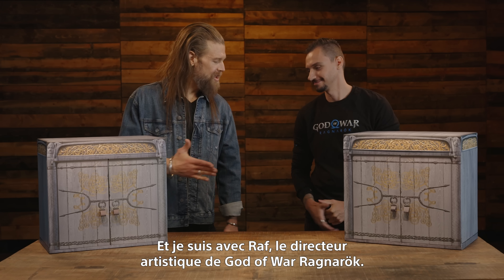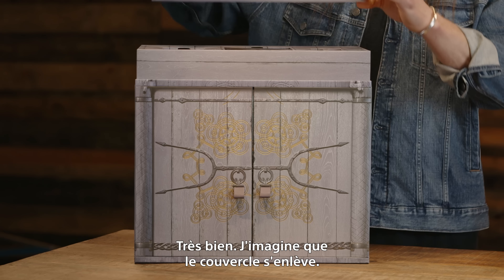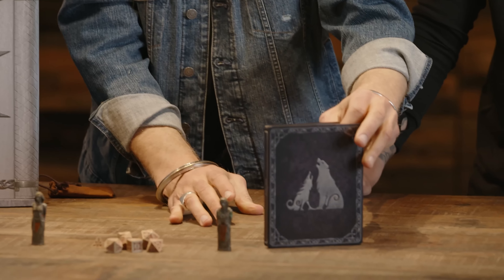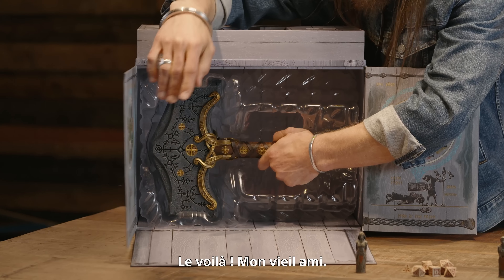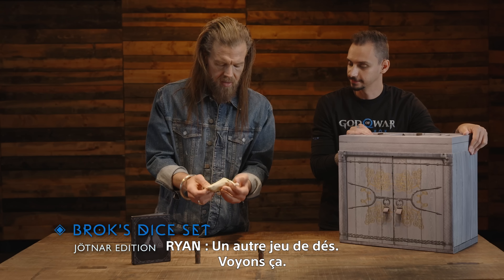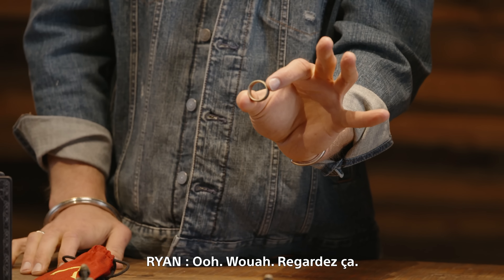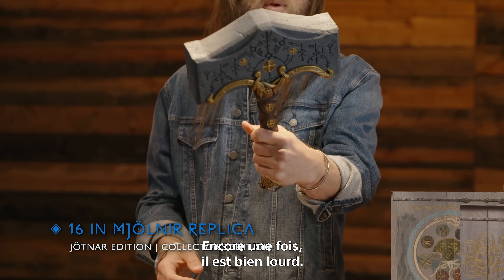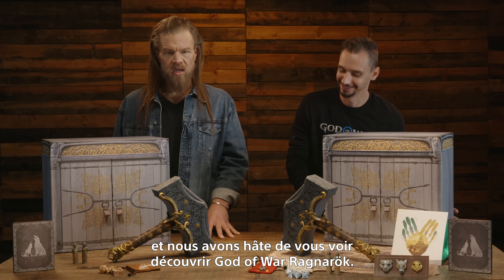God of War Ragnarök - Unboxing des Éditions Collector et Jötnar - VOSTFR - 4K | PS5, PS4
God of War Ragnarök est disponible sur PS5 et PS4.

Ryan Hurst, l’acteur qui a fait la voix et la motion capture de Thor, et Rafael Grassetti, le directeur artistique de Santa Monica Studio, sont venus vous détailler le contenu des éditions Collector et Jötnar de God of War Ragnarök !

Pour tout savoir sur les objets inclus et sur certains aspects de leur création, regardez cette vidéo de découverte et découvrez plus d'infos

Kratos et Atreus embarquent dans une quête épique à la recherche de réponses et d'alliés avant le commencement du Ragnarök.

Cette suite de God of War (2018), un titre acclamé par la critique, est signée Santa Monica Studio. Kratos et Atreus doivent s'aventurer dans chacun des Neuf Royaumes à la recherche de réponses, tandis qu'ils se préparent pour la bataille prophétisée qui sonnera la fin du monde.

Kratos et Atreus s'aventurent dans les profondeurs des Neuf Royaumes à la recherche de réponses, tandis que les Asgardiens se préparent à la guerre. Lors de leur épopée, ils exploreront des paysages mythiques à couper le souffle, rassembleront des alliés dans différents royaumes et affronteront de terribles ennemis, qu'il s'agisse de monstres ou de dieux nordiques.

Alors que la menace du Ragnarök se fait de plus en plus présente, Kratos et Atreus doivent choisir entre la sécurité de leur famille et celle des royaumes...

L'avis des joueurs entre en jeu, donnez le vôtre sur We Are PlayStation